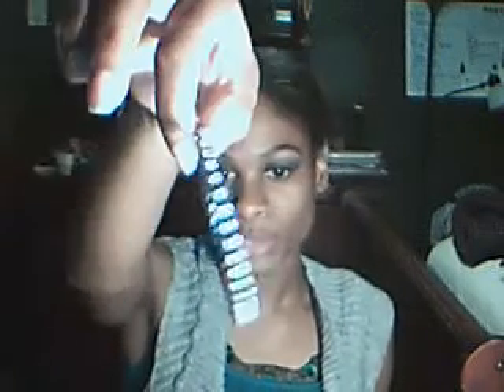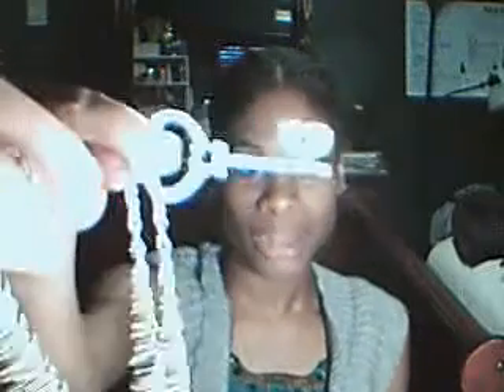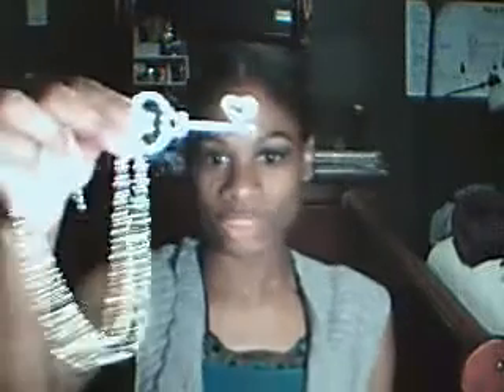Fall Haul : Ross & Rainbow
These are some items I purchased for the autumn season from Ross & Rainbow!  Hope you enjoy : )

xo